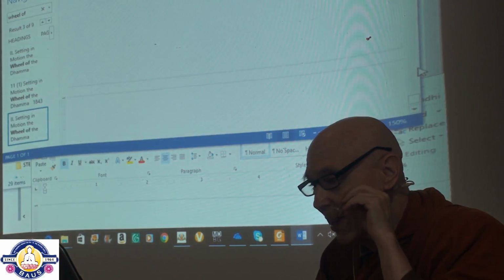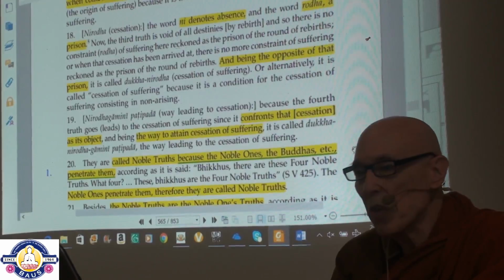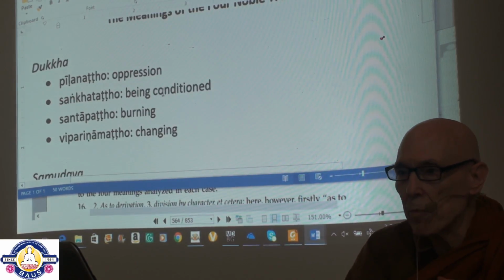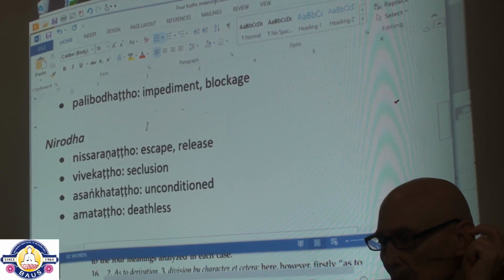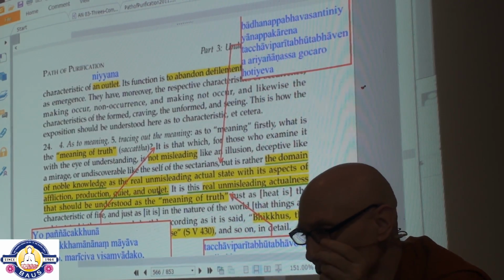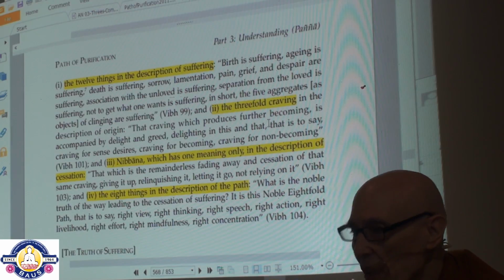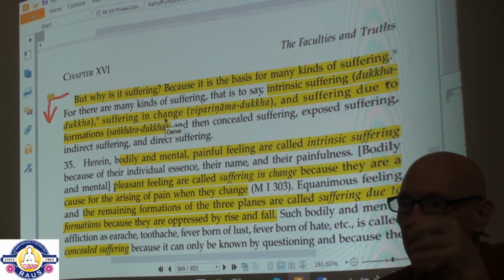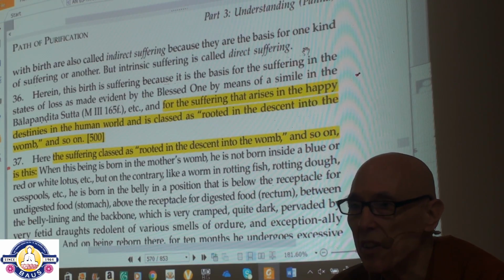BAUS Chuang Yen Monastery即時串流